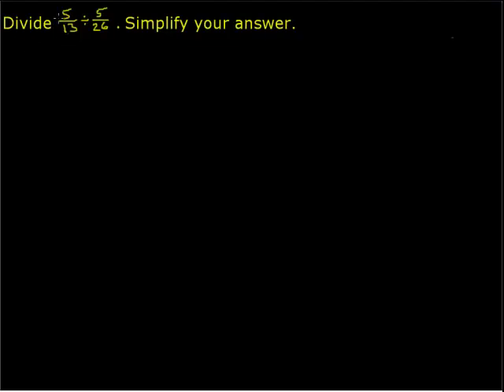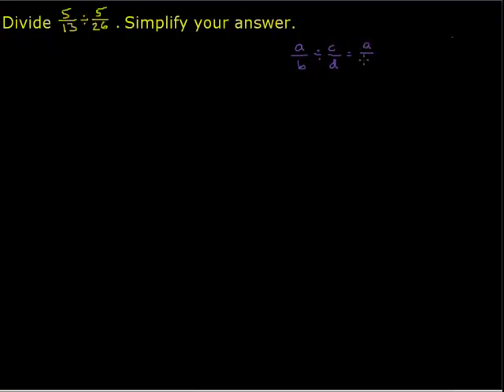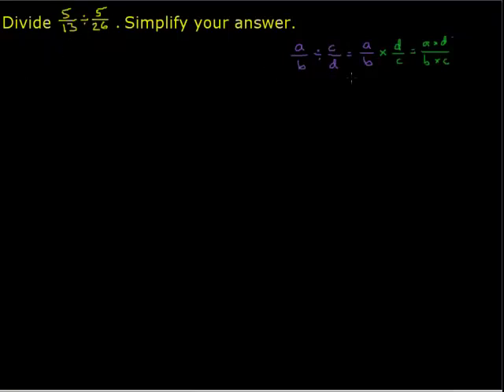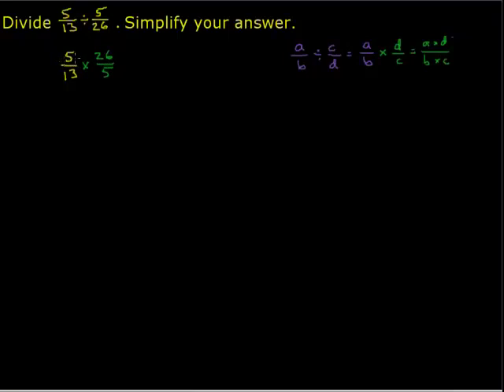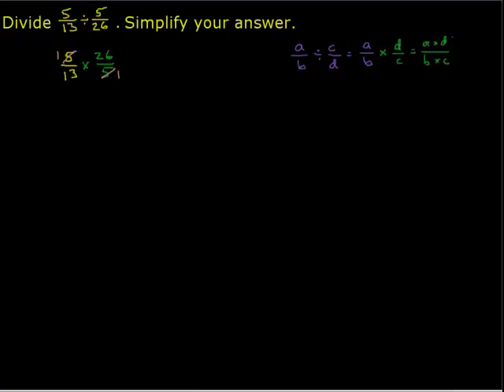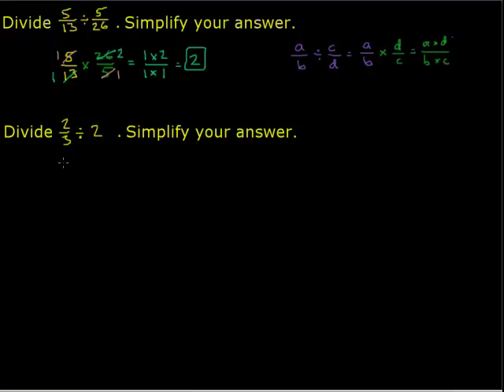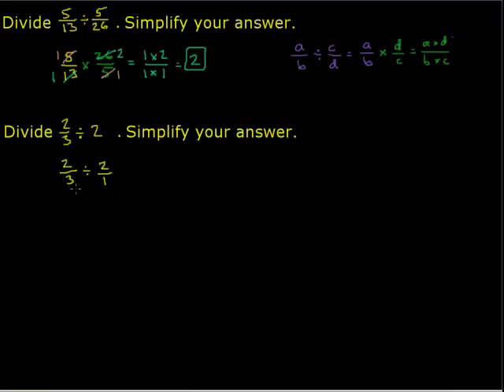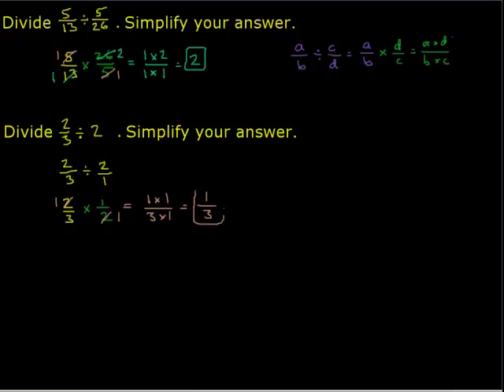Dividing by Fractions 1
How to divide by a fraction.